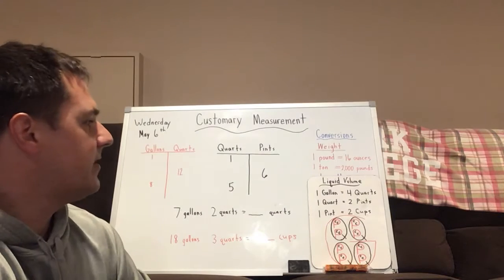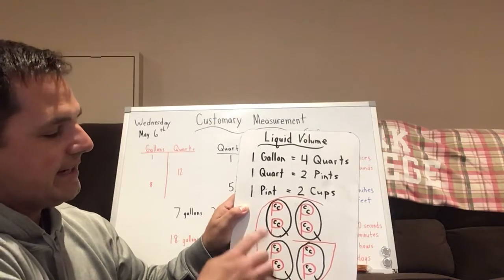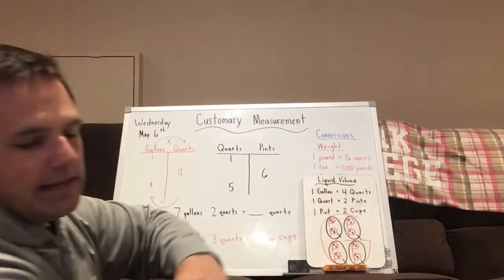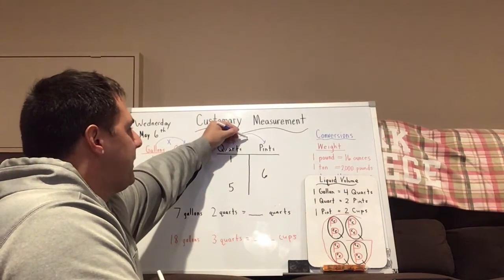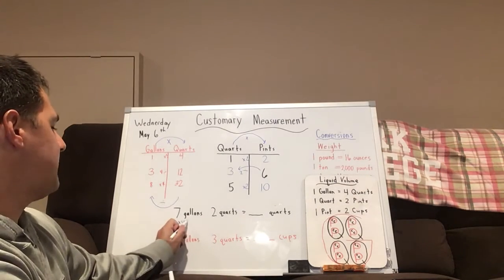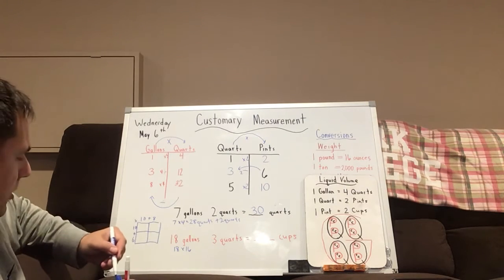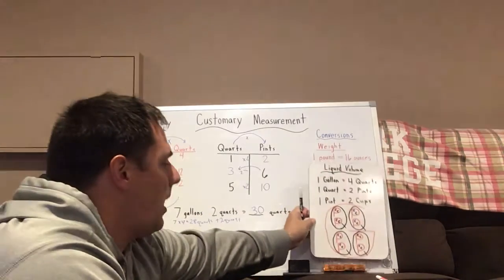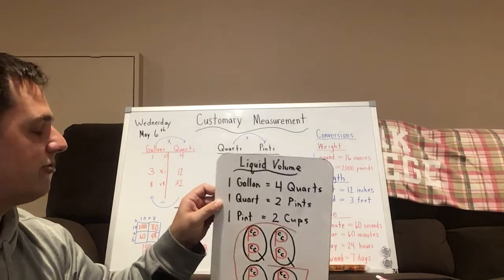Customary Measurement: Capacity